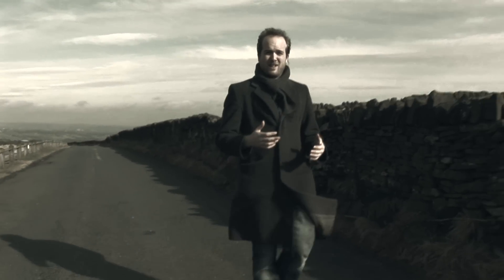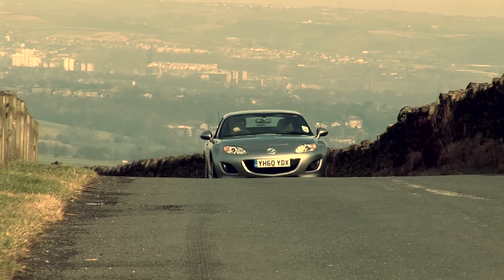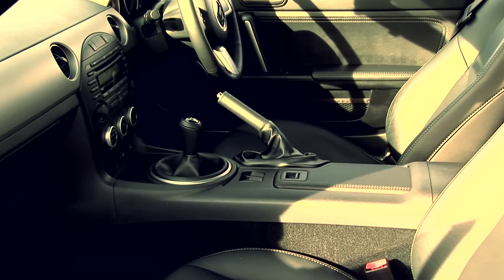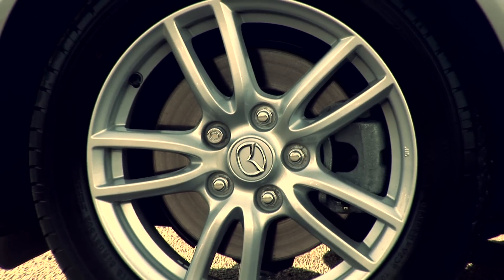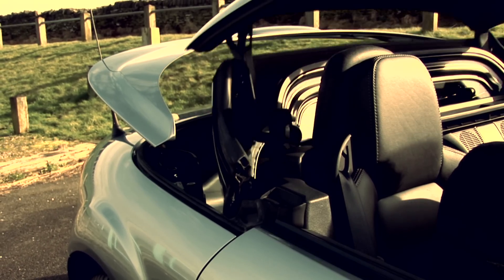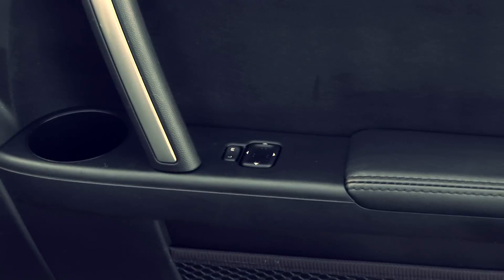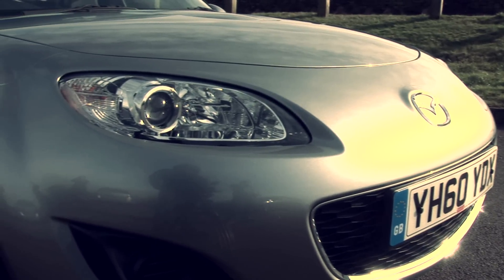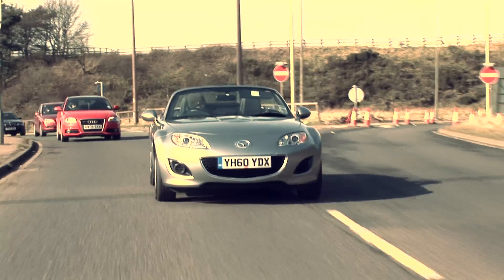Mazda MX-5 review | MotorTorque.com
A review of the Mazda MX-5 roadster coupe.